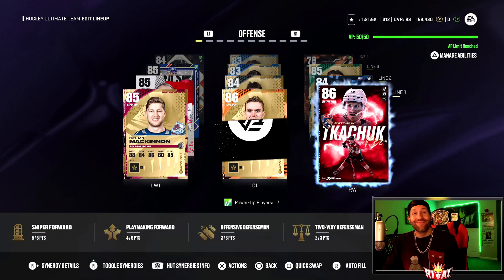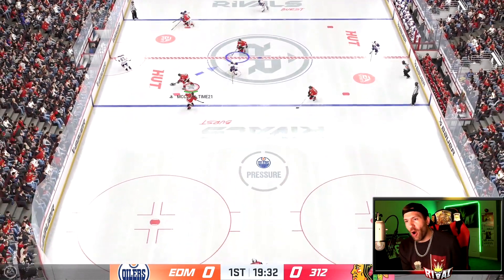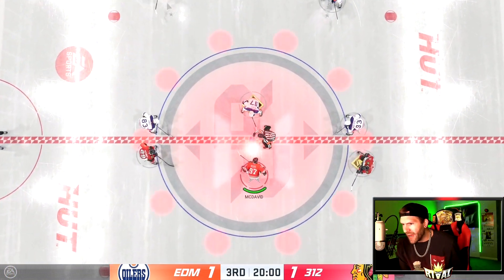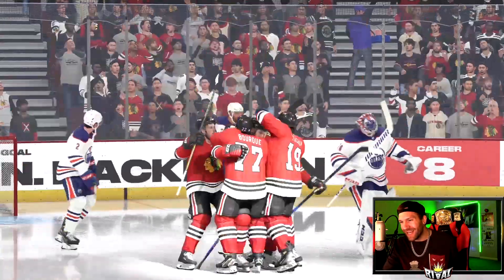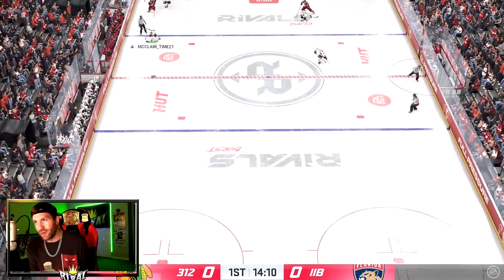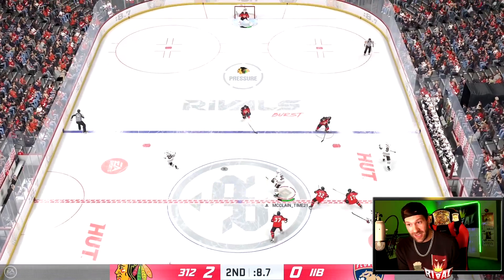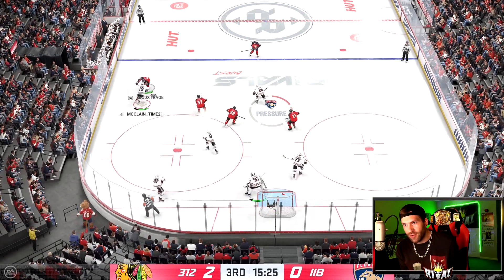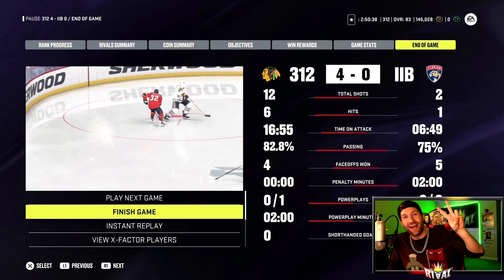LACROSSE GOAL IN MY FIRST NHL 24 GAMEPLAY!? | Pulled McDavid, Let's Use Him!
You Can.

Title: LACROSSE GOAL IN MY FIRST NHL 24 GAMEPLAY!? | Pulled McDavid, Let's Use Him!